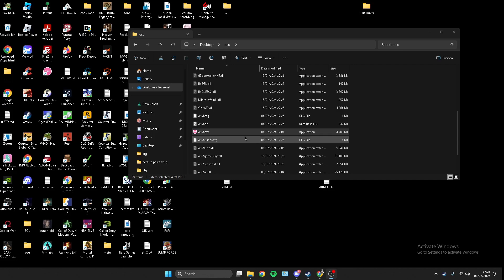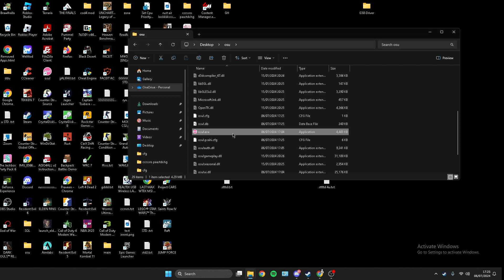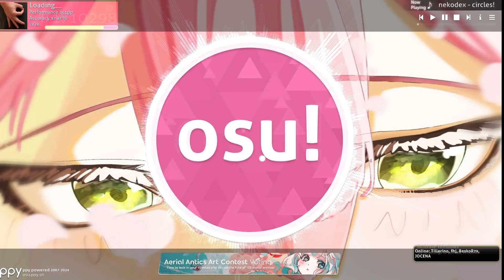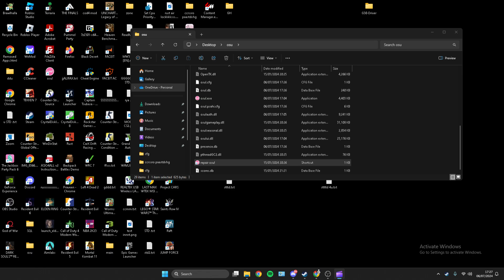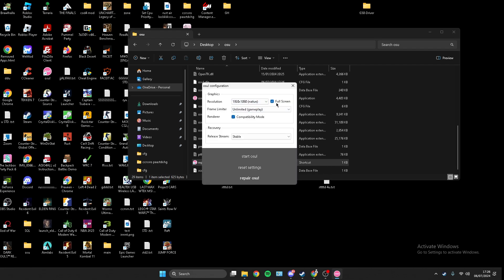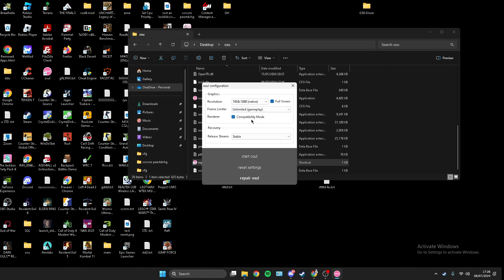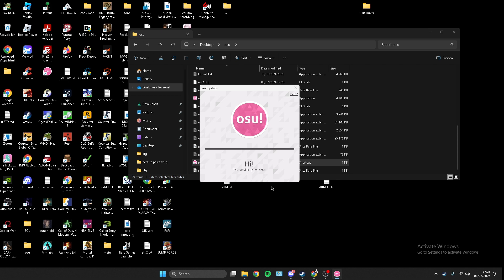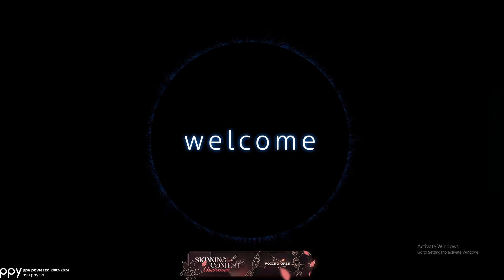Osu Freezes When Tabbed out or Crash Glitch FIX